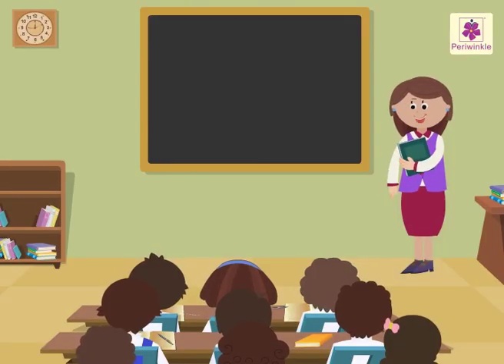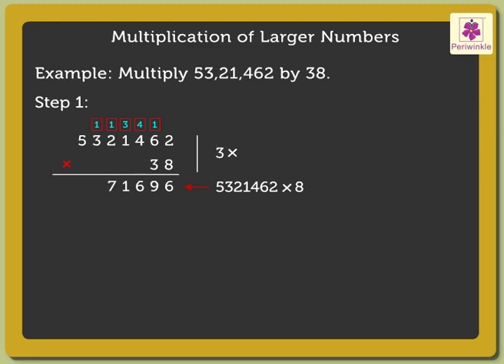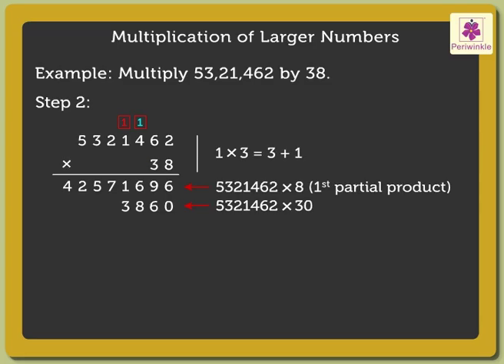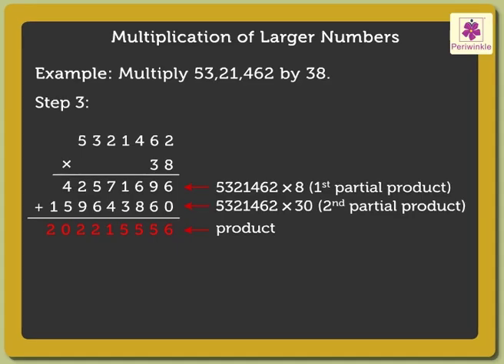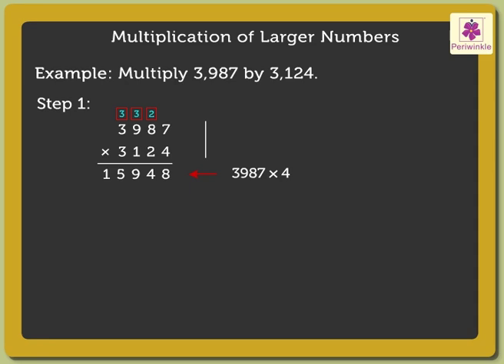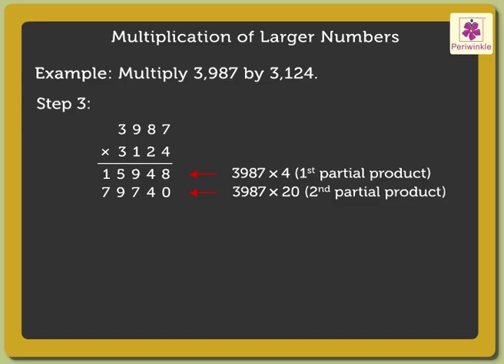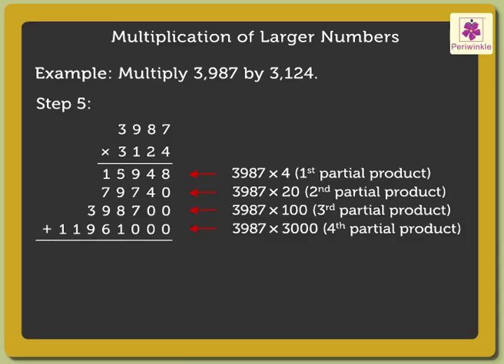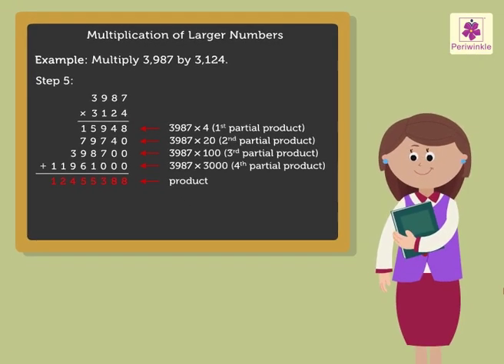Multiplication Of Larger Numbers | Mathematics Grade 5 | Periwinkle